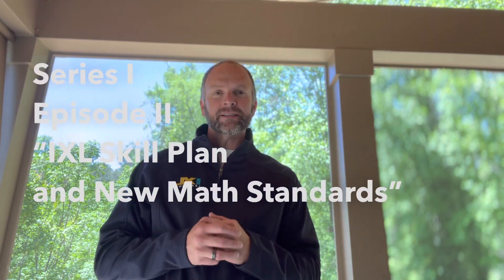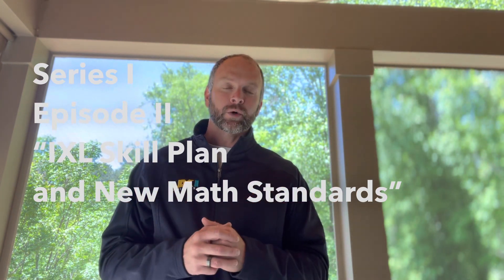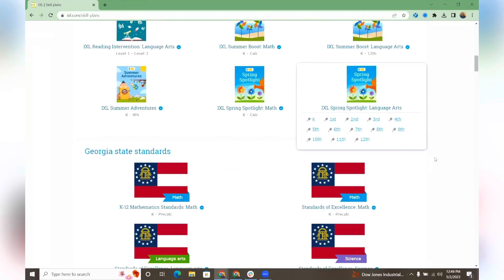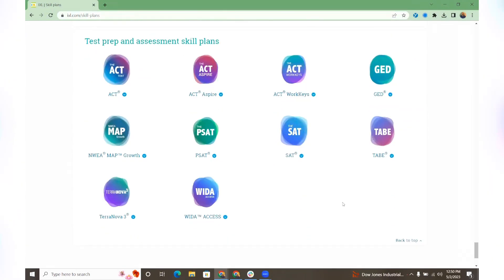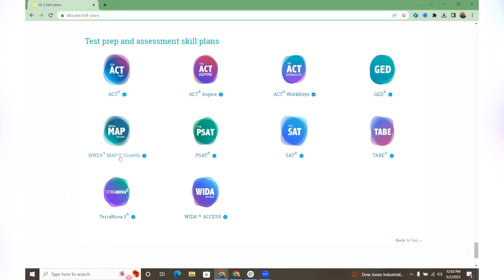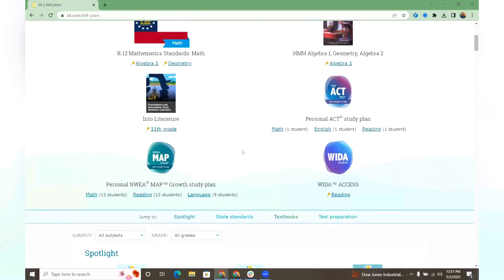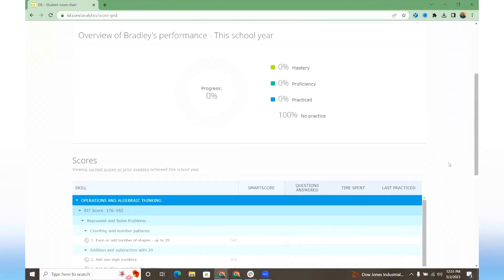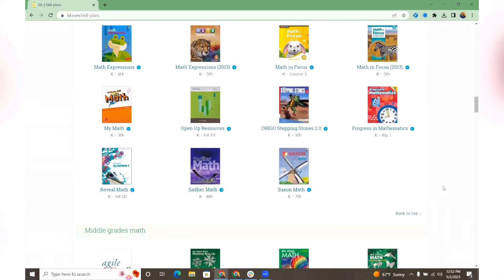Series I Episode II “IXL Skill Plans”(New Ga Math Standards, SAT/ACT, NWEA MAP)